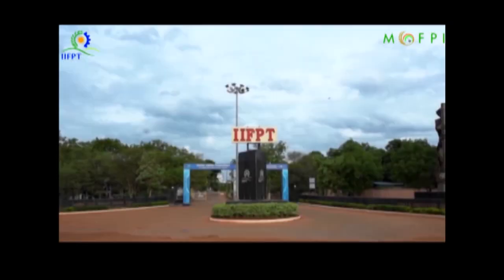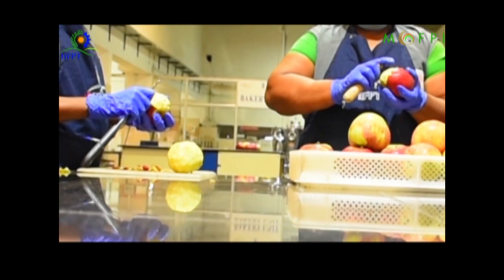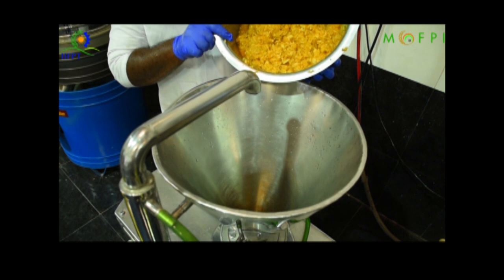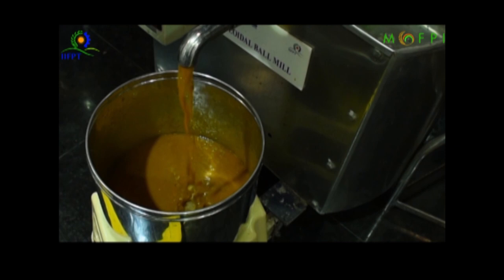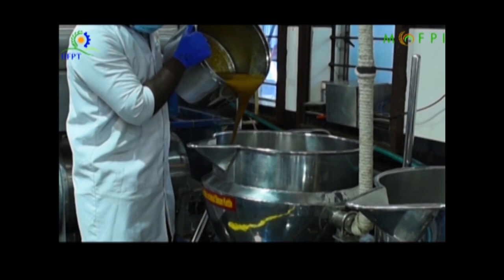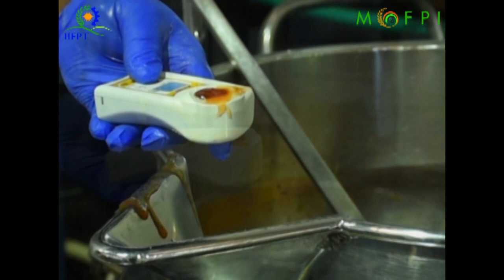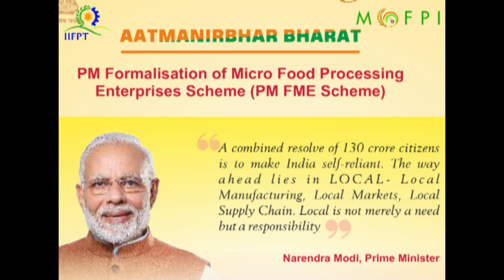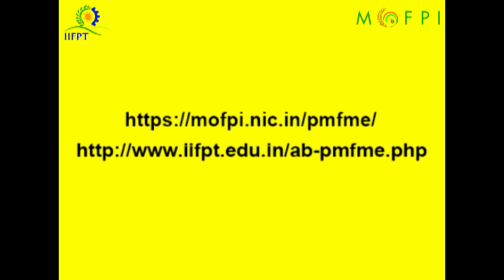Demonstration Video on Apple Jam Processing (under PMFME Scheme) - ENGLISH